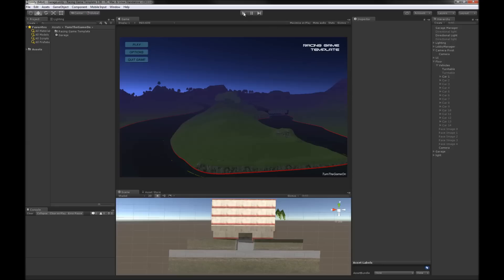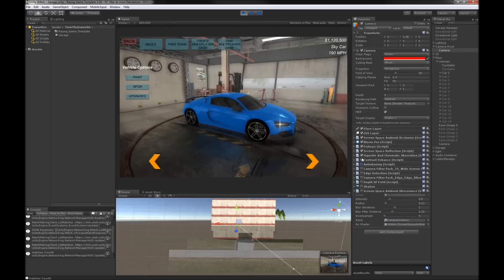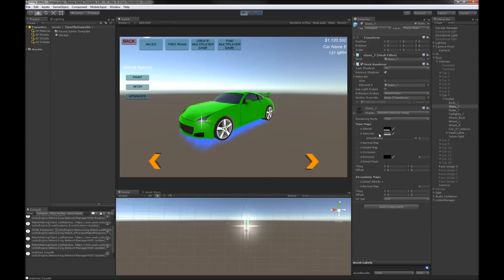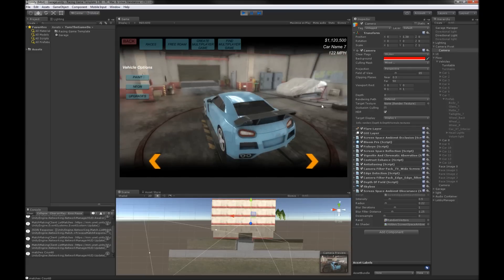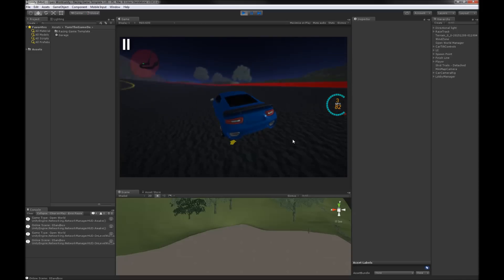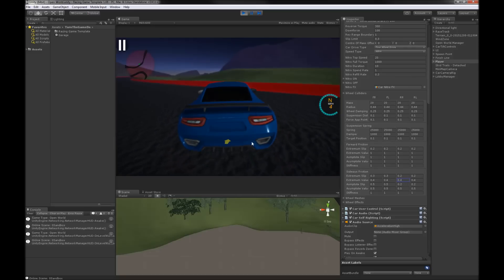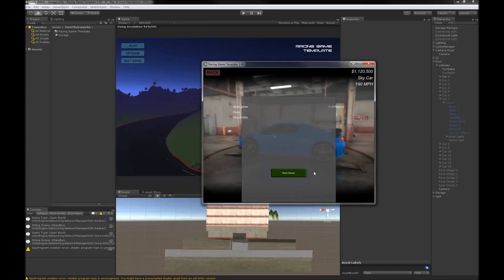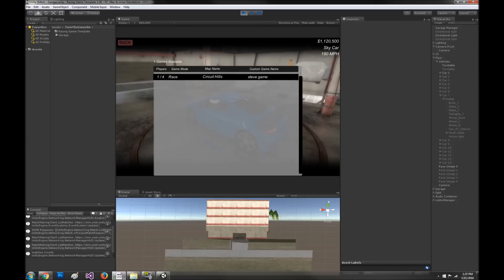Unity Racing Game Prototype